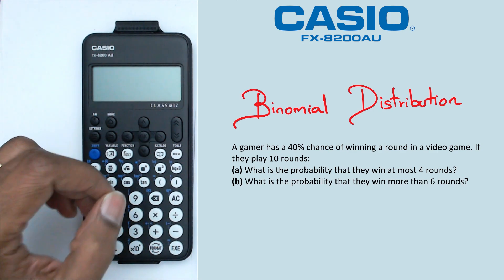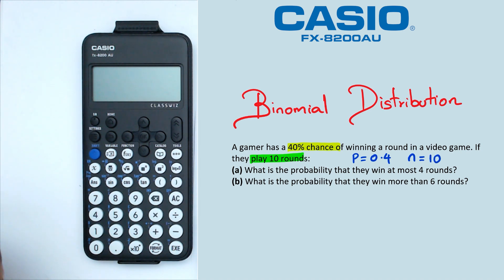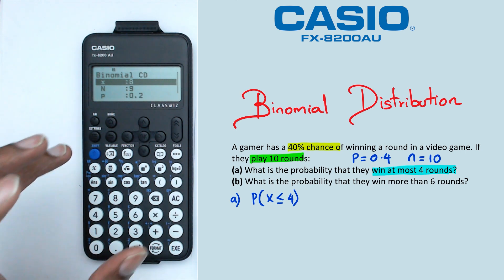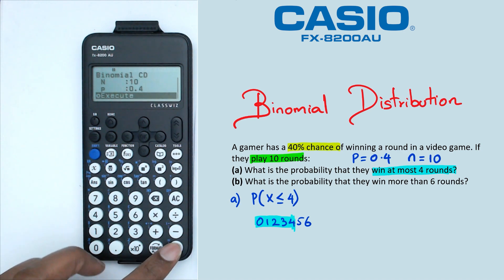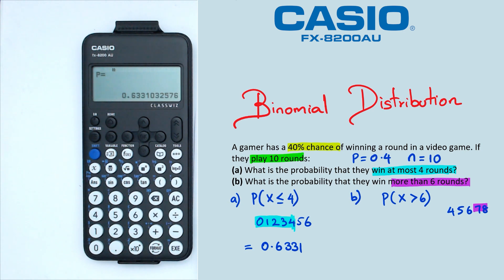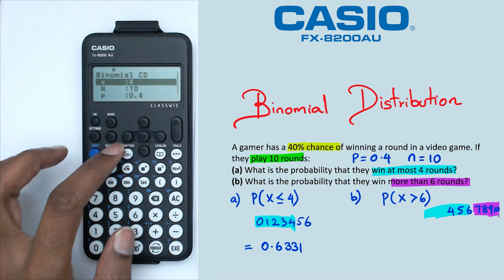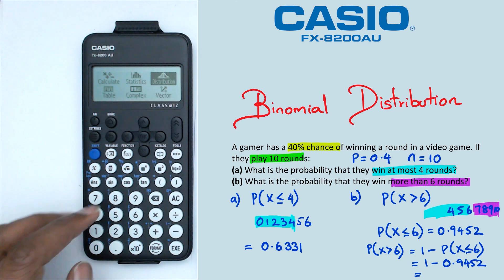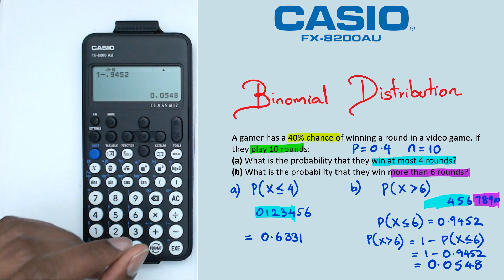Binomial Distribution on a Casio FX-8200 AU | Part 2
Calculate Cumulative Probabilities Using Binomial Distribution on the CASIO FX8200AU! 📊🔢 This tutorial walks you through how to find cumulative values using the binomial distribution function on your CASIO FX8200AU calculator.

CASIO FX8200AU binomial distribution tutorial
Finding cumulative probabilities using binomial distribution on CASIO FX8200AU
CASIO FX8200AU binomial probabilities guide
How to calculate cumulative values with binomial distribution on CASIO calculator

How to find probabilities for cumulative values using Binomial distribution on a Casio FX8200 AU
How to find probabilities for cumulative values using Binomial distribution on a Casio FX 8200 AU
How to find probabilities for cumulative values using Binomial distribution on a Casio FX-8200AU